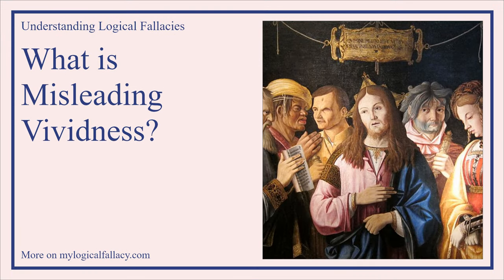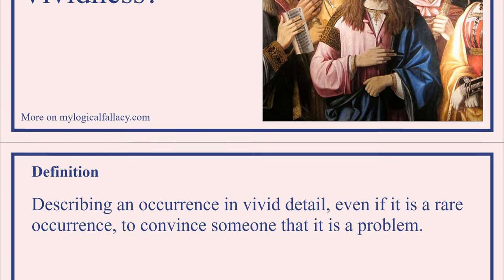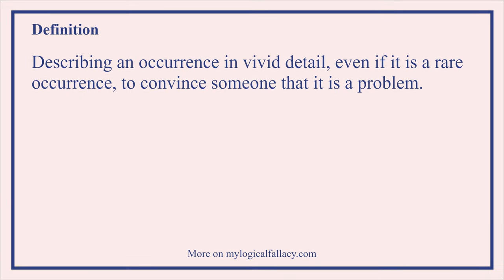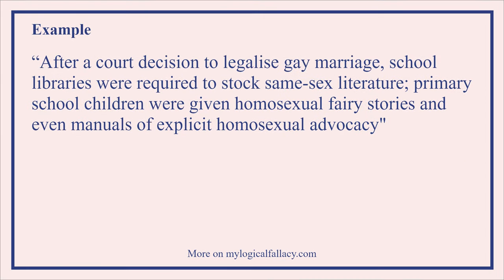What is Misleading Vividness? [Definition and Example] - Understanding Logical Fallacies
How to Win Every Argument: The Use and Abuse of Logic by
Madsen Pirie
Being Logical: A Guide to Good Thinking by D.Q. McInerny
Mastering Logical Fallacies: The Definitive Guide to Flawless Rhetoric and Bulletproof Logic by Michael Withey

Timestamps
Intro - 00:00
Definition - 00:02
Example - 00:13
Outro - 00:30

What is Misleading Vividness?

Definition:
Describing an occurrence in vivid detail, even if it is a rare occurrence, to convince someone that it is a problem.

Example:
“After a court decision to legalise gay marriage, school libraries were required to stock same-sex literature; primary school children were given homosexual fairy stories and even manuals of explicit homosexual advocacy"

What are Logical Fallacies?

In philosophy, a formal fallacy, deductive fallacy, logical fallacy, or non sequitur is a pattern of reasoning rendered invalid by a flaw in its logical structure that can neatly be expressed in a standard logic system, for example, propositional logic. It is defined as a deductive argument that is invalid.